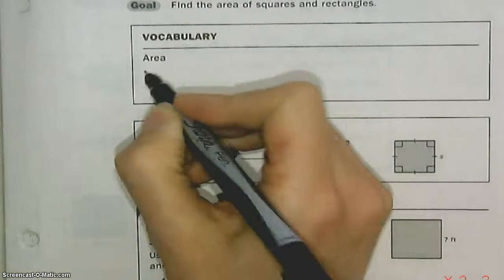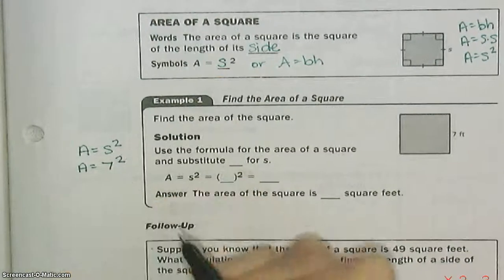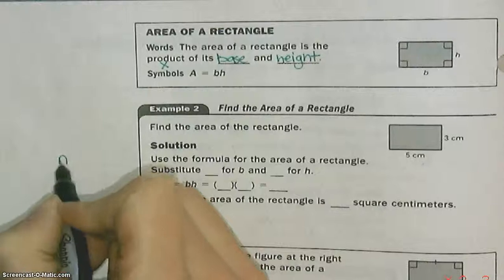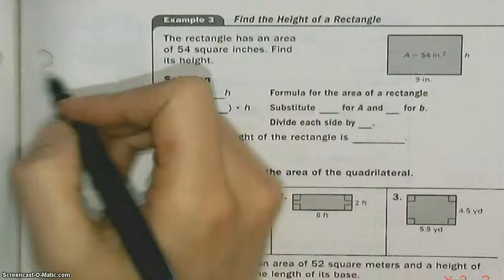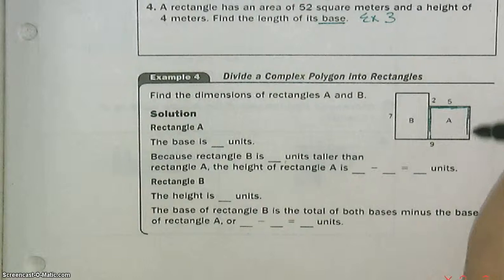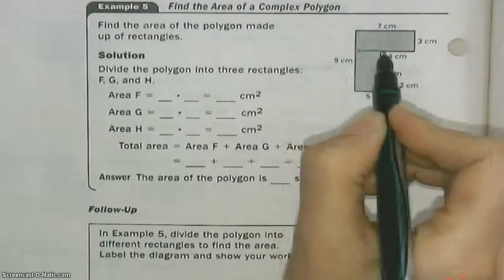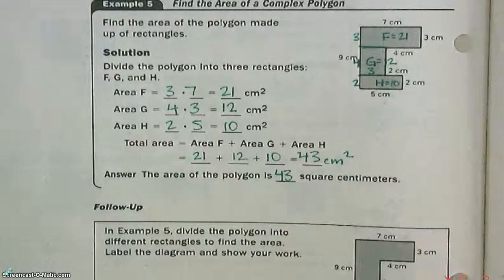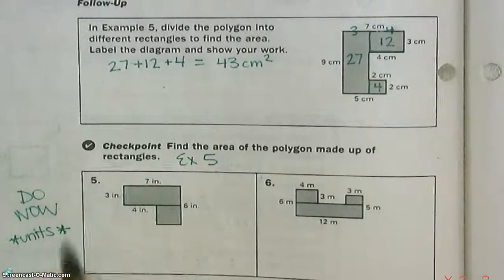8.3 Area of Squares and Rectangles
A geometry lesson on the area of squares and rectangles.